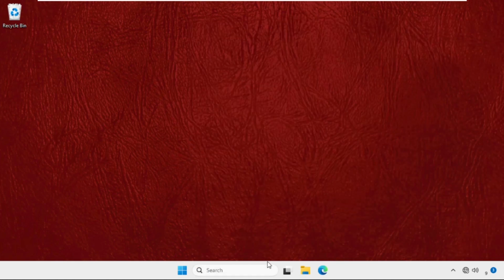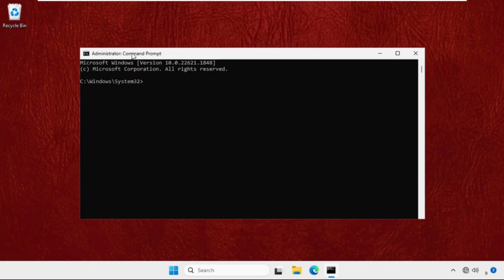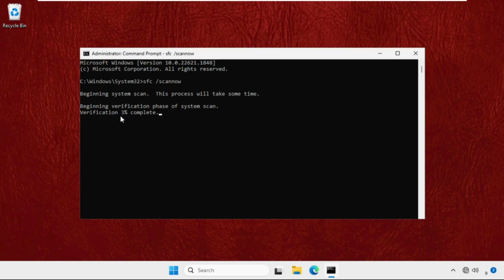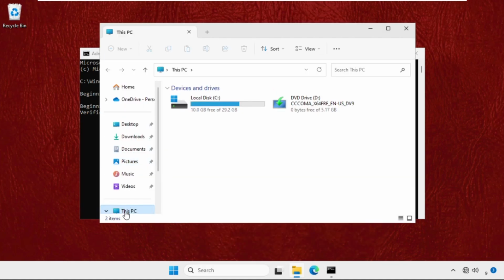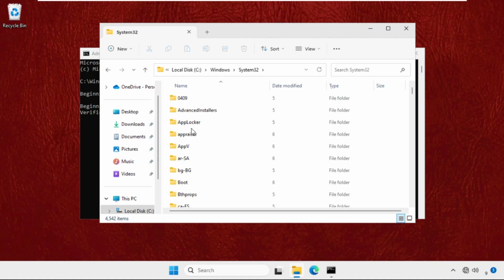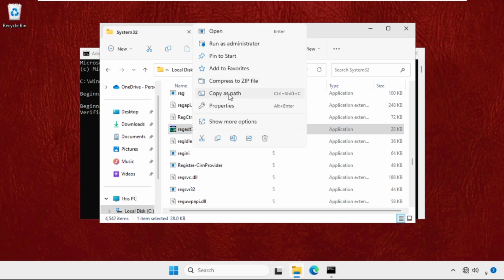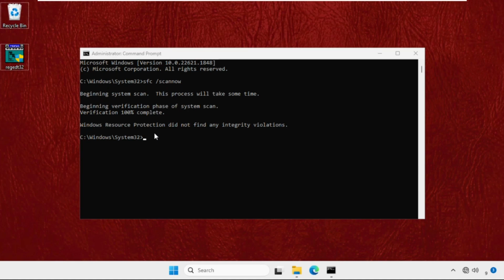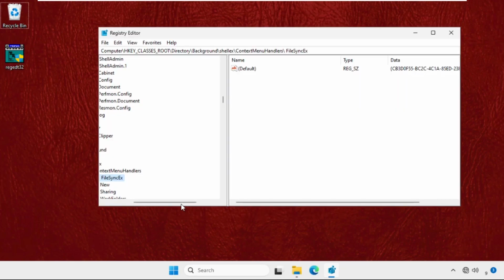How to Fix Registry Editor Windows 11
This video will show you How to Fix Registry Editor Windows 11
The problem of a malfunctioning Registry Editor in Windows 11 can typically be attributed to a variety of factors. One common cause is the presence of corrupted or missing system files, which can occur due to software conflicts, improper shutdowns, or even malware infections. Additionally, incorrect modifications to the Windows Registry itself, either by the user or by a poorly designed application, can lead to issues with the Registry Editor. Furthermore, issues with user account permissions or system privileges can restrict access to the Registry Editor, making it seem like it's not functioning properly.
So, lets learn How to Fix Registry Editor Windows 11